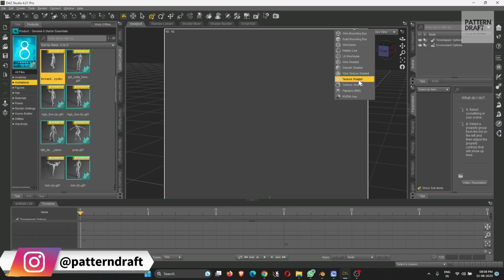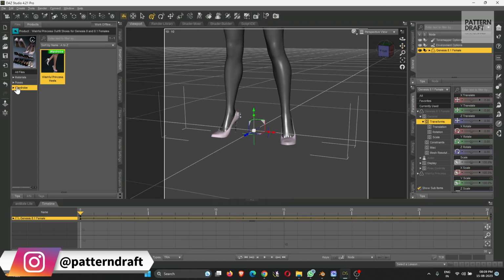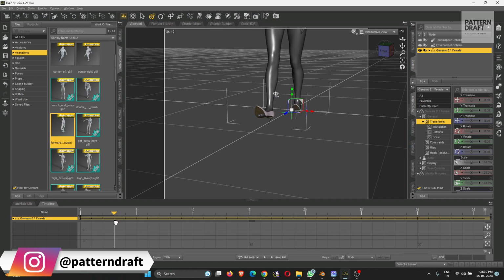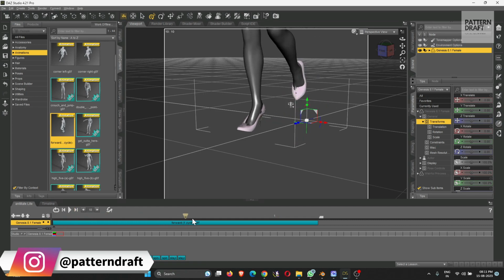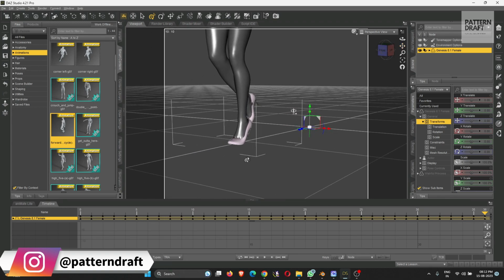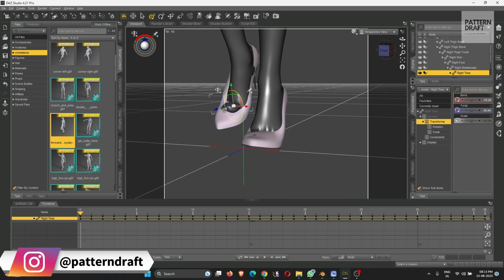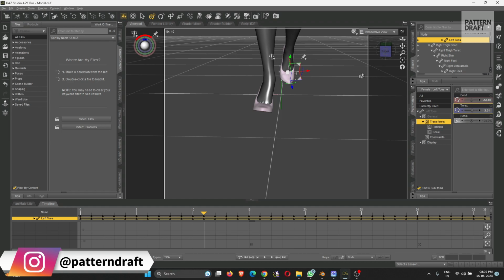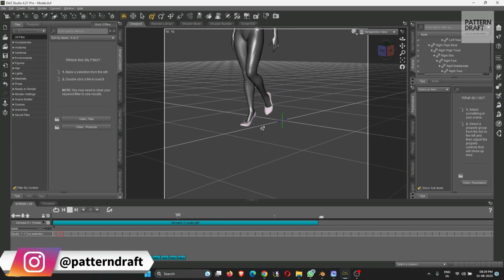How to solve heel sandal walk animation issue in Daz 3d | DAZ Studio Tutorial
In this video im going to solve the Walk animation issue with heel sandals in DAZ studio,